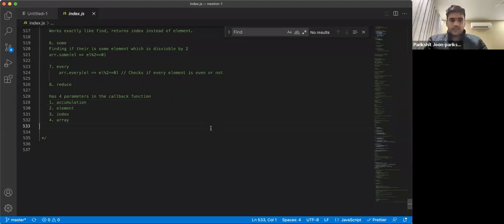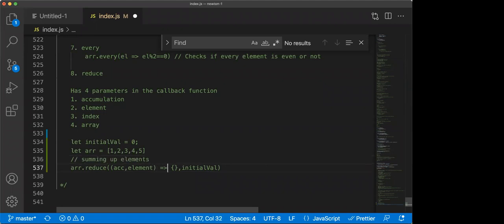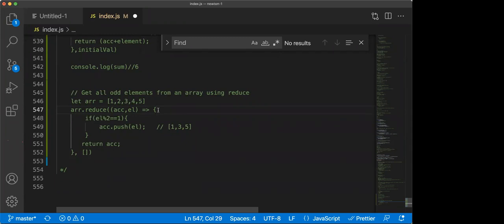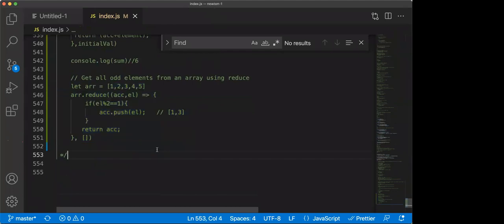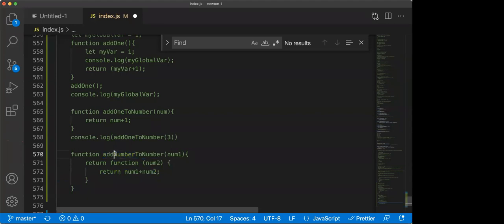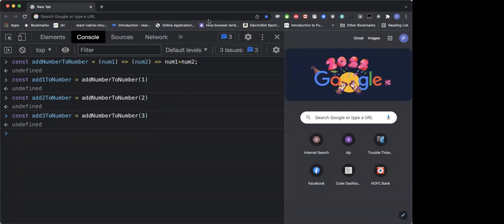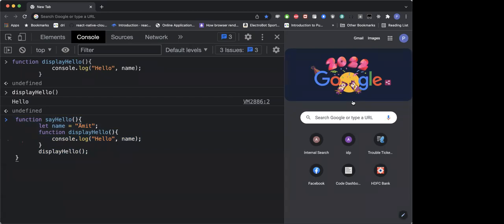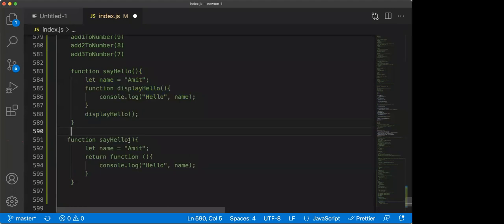JS Basic OOPS, 4 pillars, JS Value vs reference typesTrim